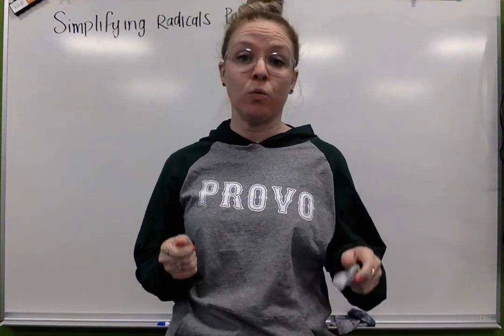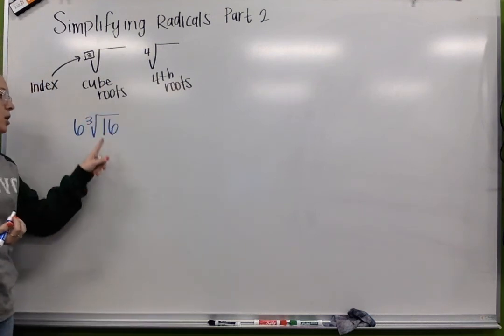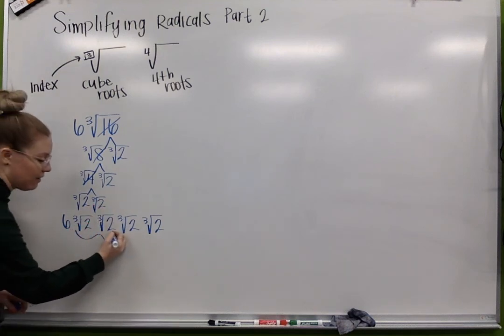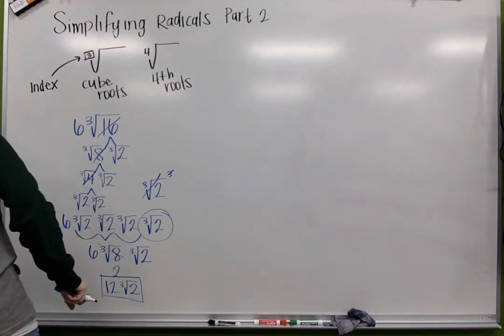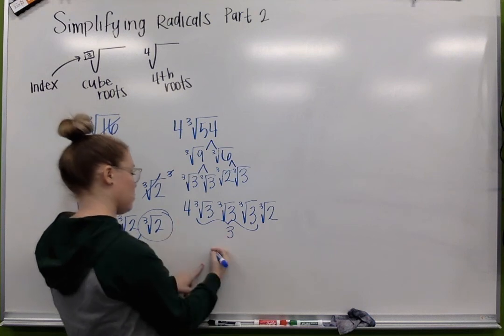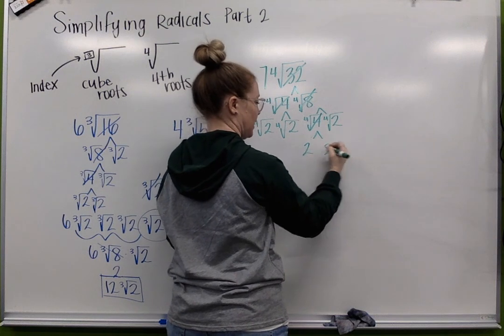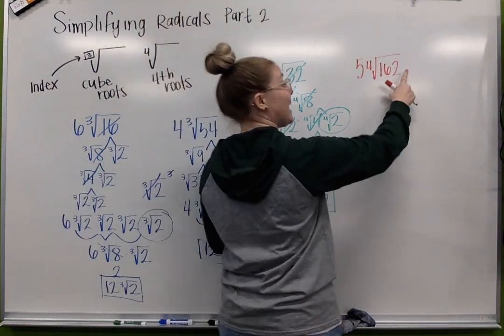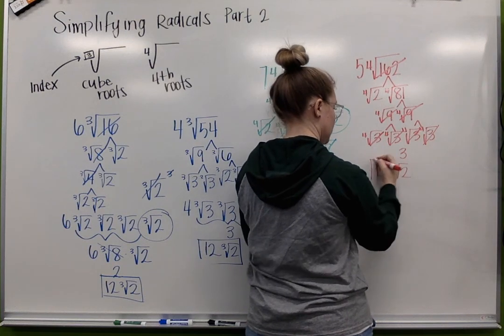Simplifying Radicals Part 2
Simplifying cube roots and fourth roots.